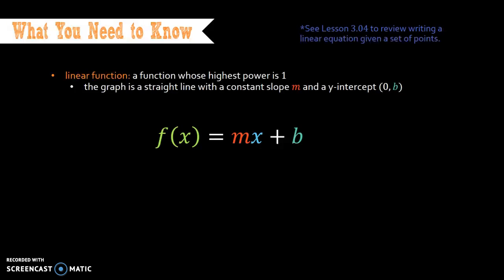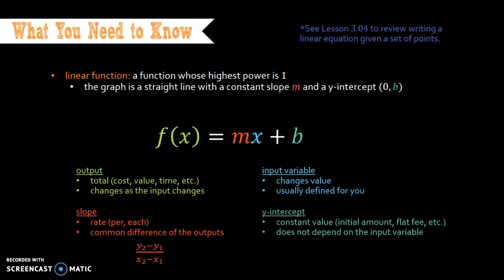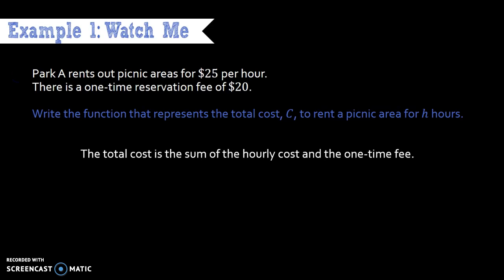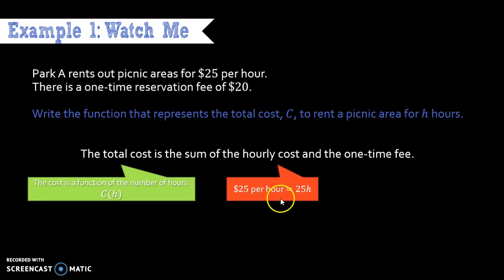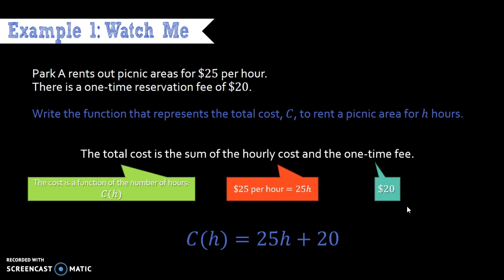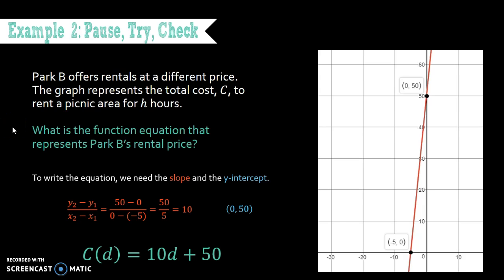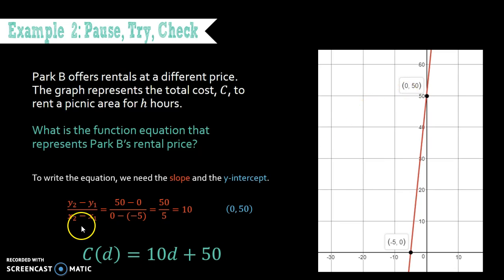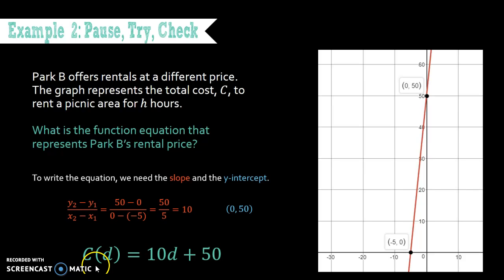Modeling Linear Relationships